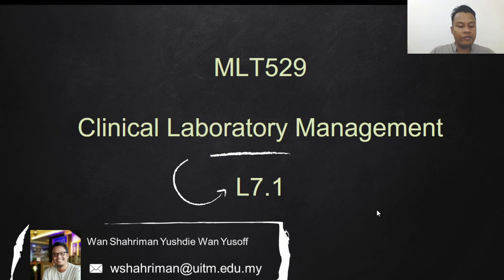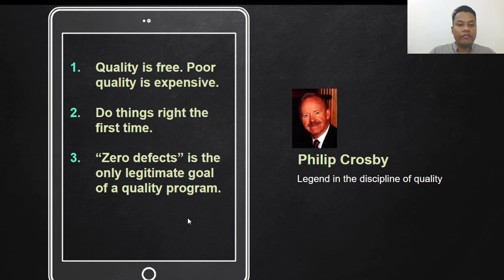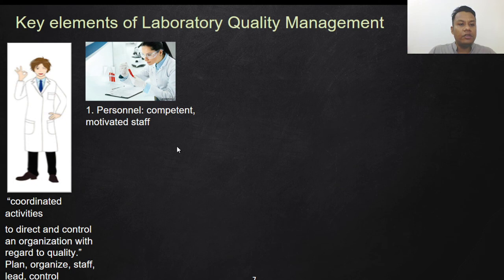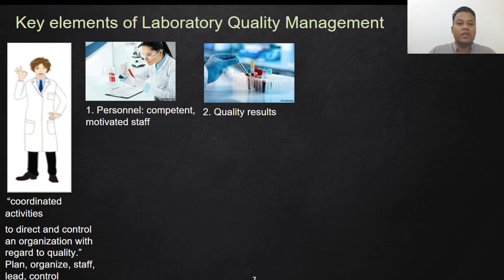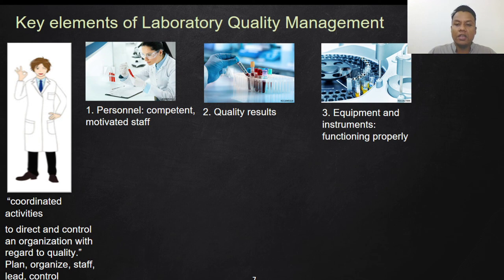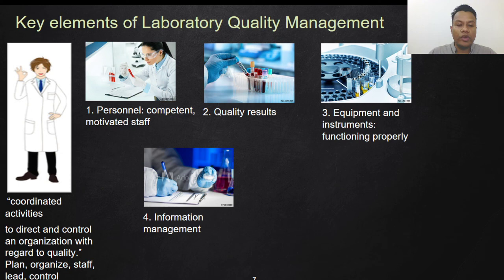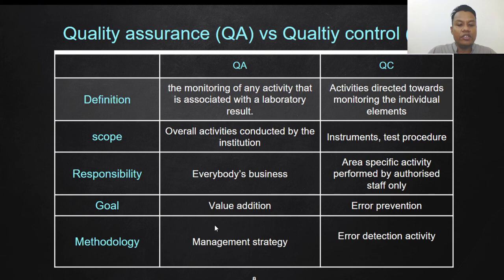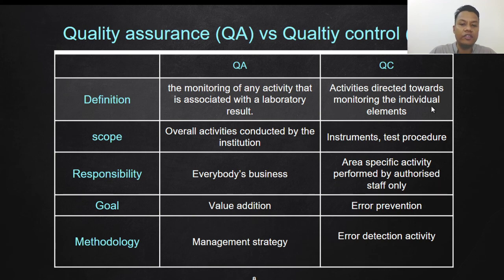Clinical Laboratory Management MLT529_Lecture 07.1: Laboratory Quality Management.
Clinical Laboratory Management MLT529_Lecture 07.1: Laboratory Quality Management. Part I. May 2020. Wan Shahriman Yushdie Wan Yusoff.